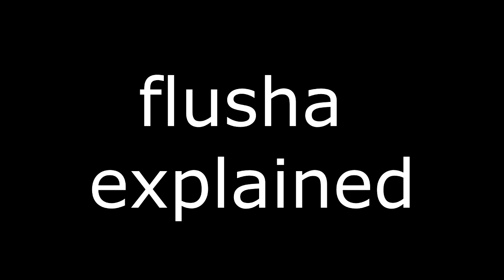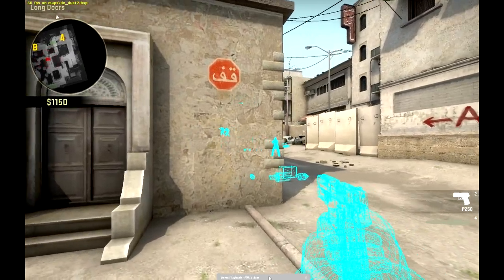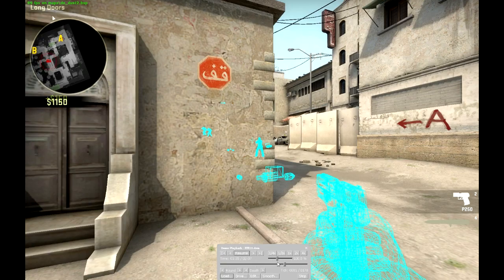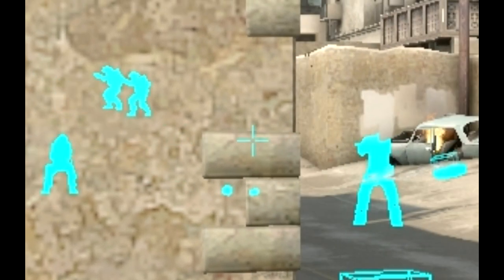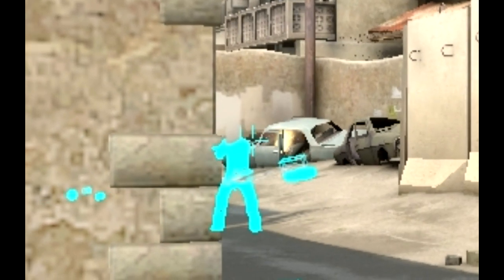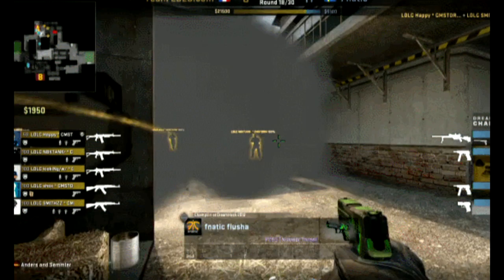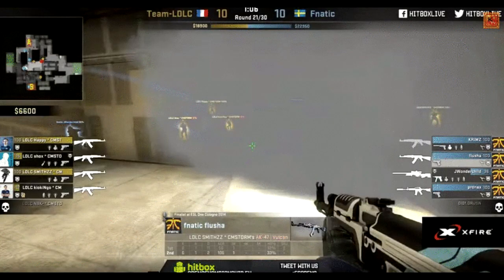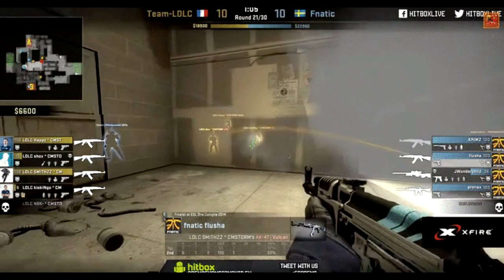flusha's aimlock explained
mattysbustvideo